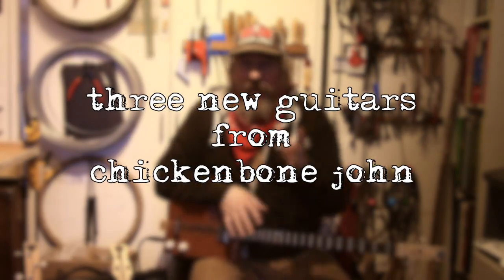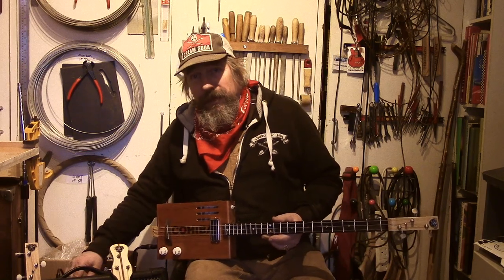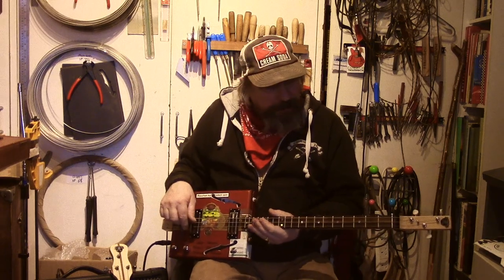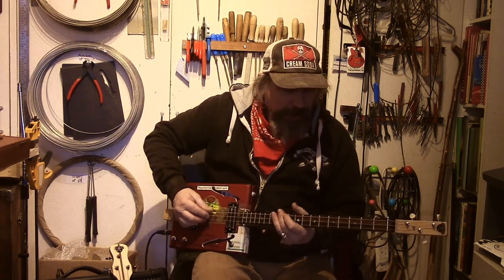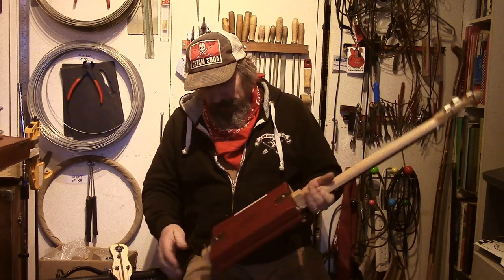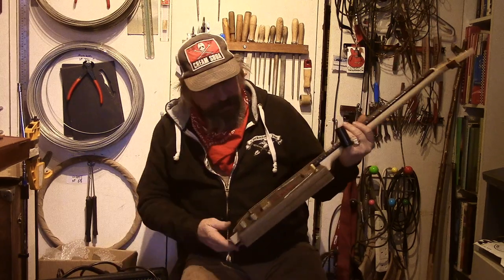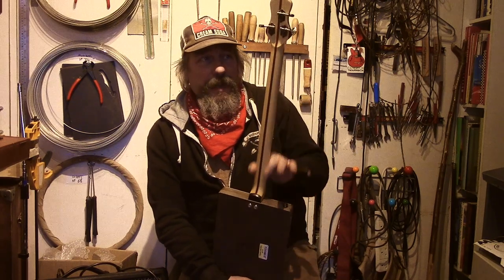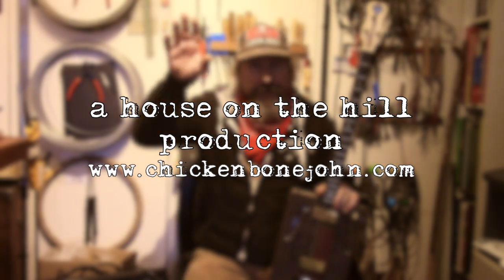3 new guitars from Chickenbone John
It's been a while since I did any demo videos, so here's one featuring three of our humbucker-equipped cigar box guitars.